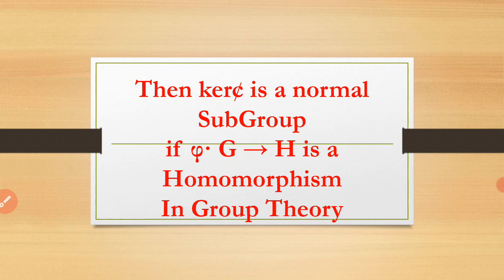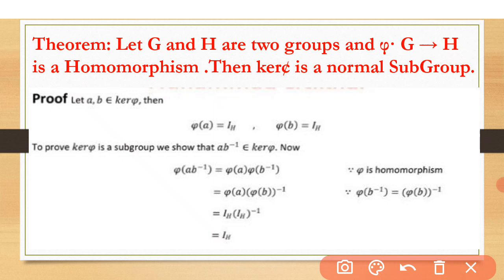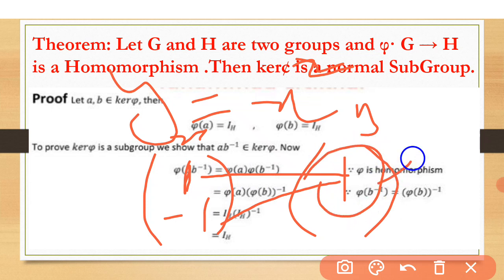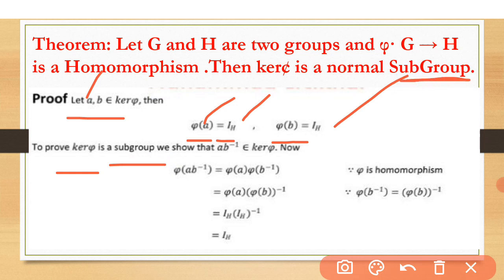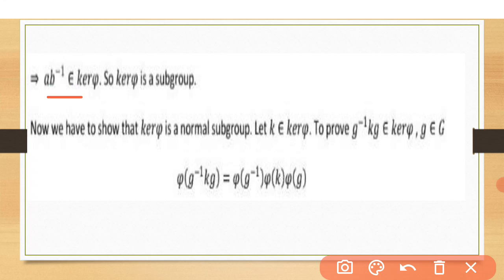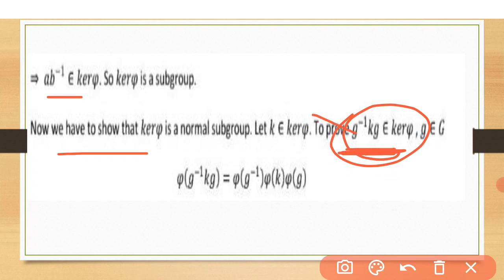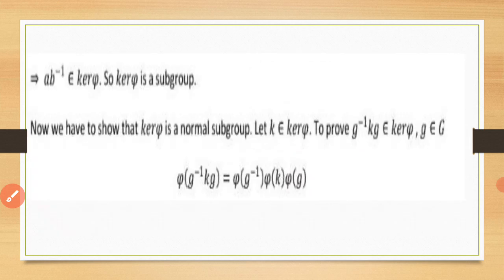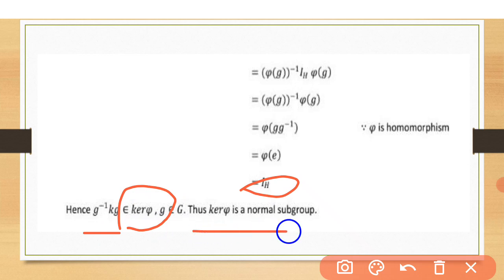The kernel is a normal SubGroup If φ· G → H is a Homomorphism in Group Theory| M.Asif's Math Corner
This video is about a beautiful result
 The kernel is a normal SubGroup If φ· G → H is a Homomorphism in  Group Theory

To understand this Result
we need to know about

M.Asif's Math Corner